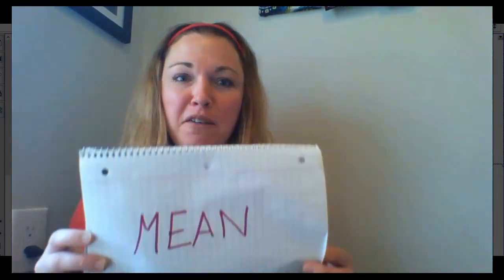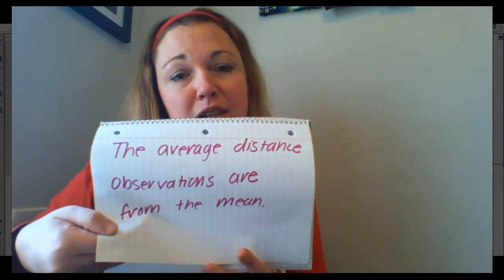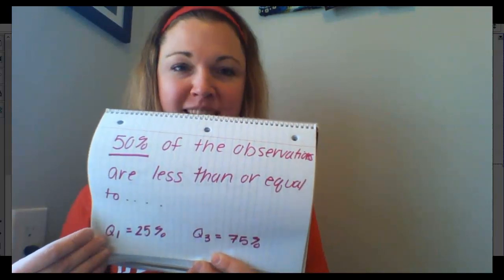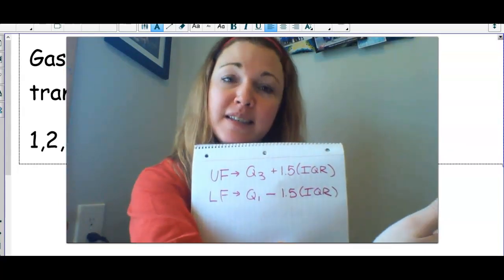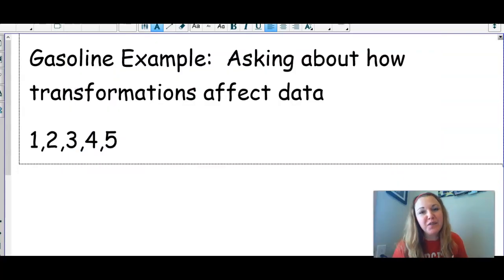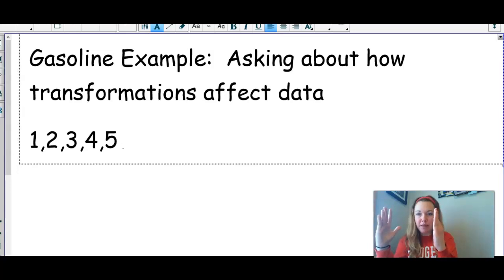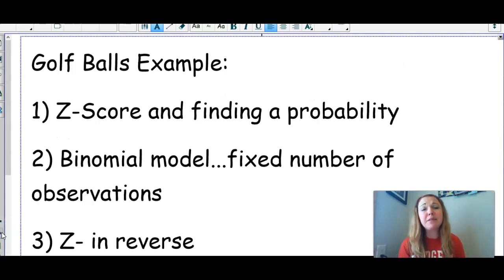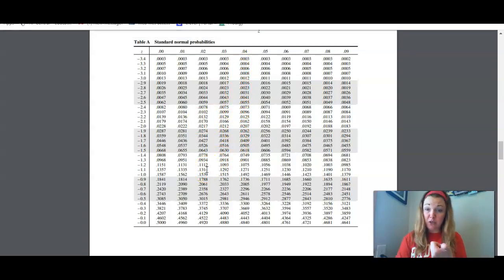Flashcards with Opel #1